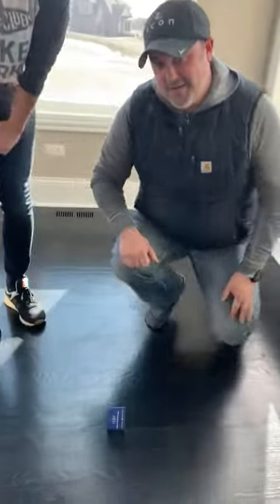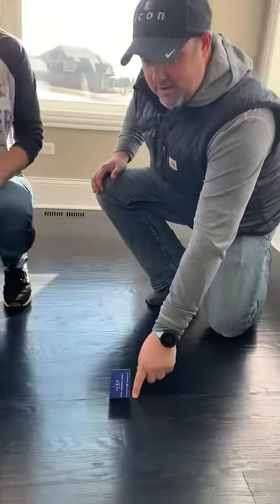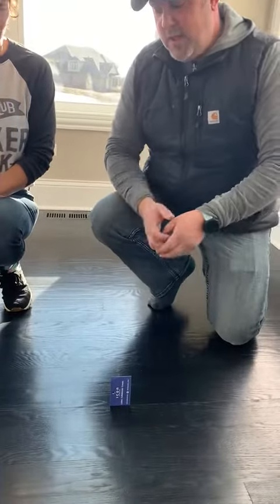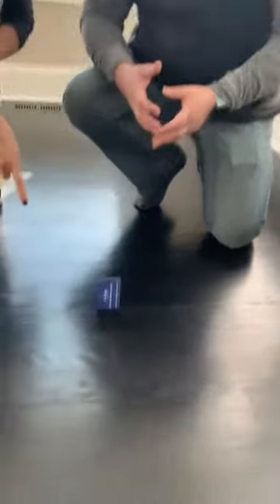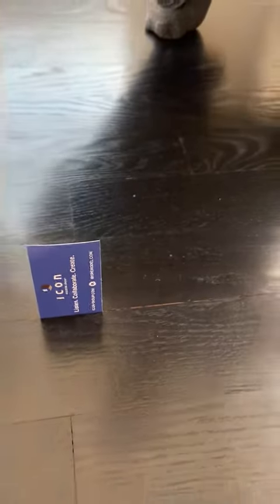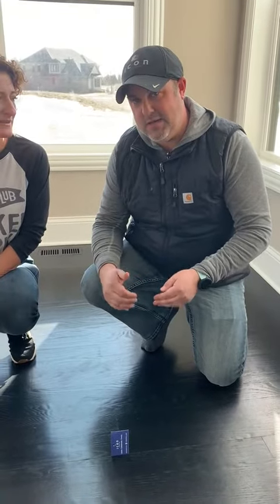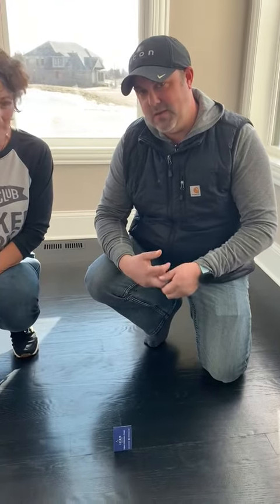Floor Gapping Prevention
Floor gapping? You're not alone! Today, Jenny and Chris discuss ways to prevent your wood floors from gapping throughout the year.

hy·gro·scop·ic
adjective
(of a substance) tending to absorb moisture from the air.
· relating to humidity or its measurement.
(Our project managers are fancy!)